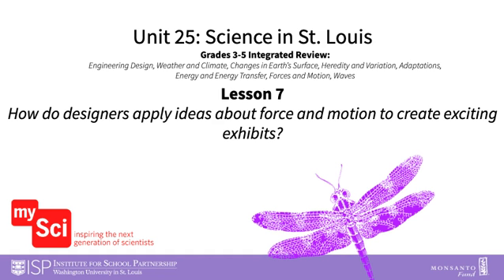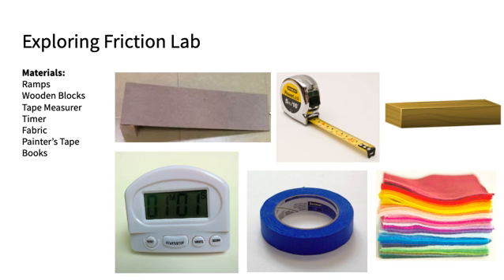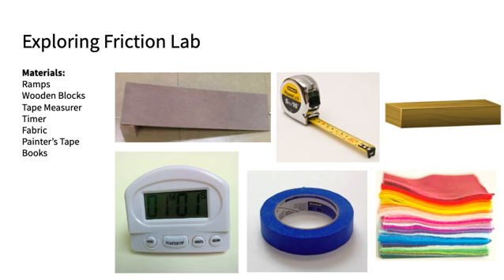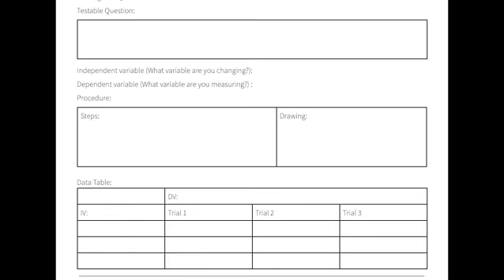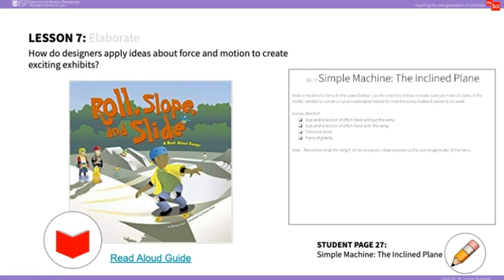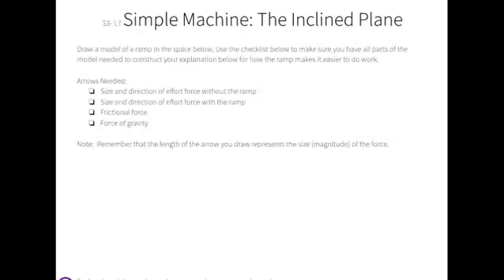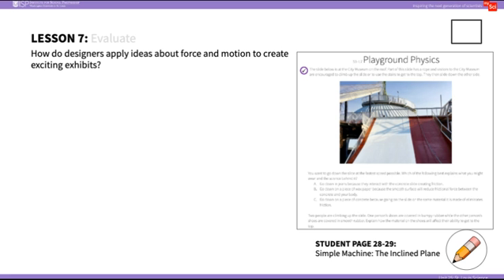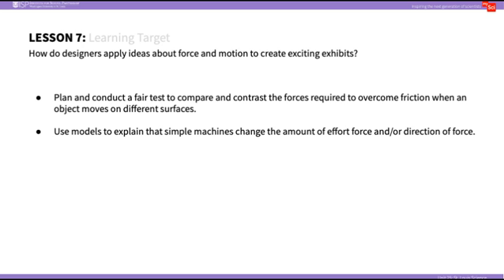mySci Unit 25 Lesson 7 Summary